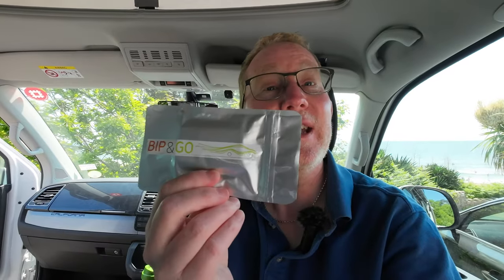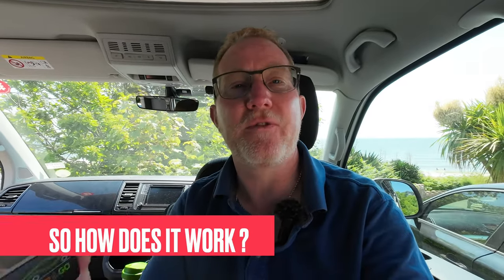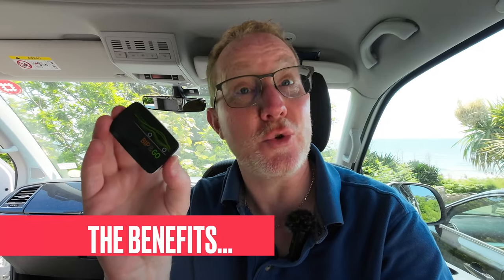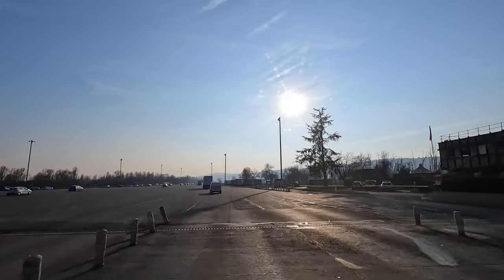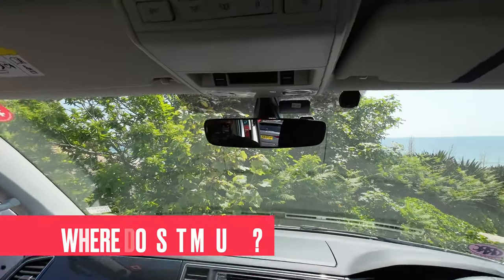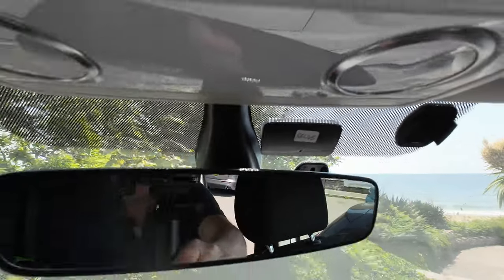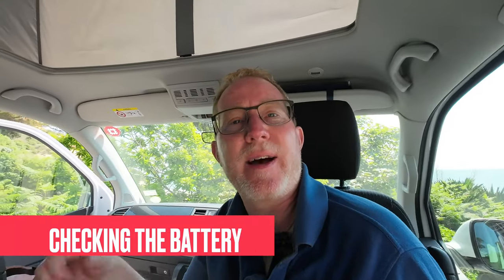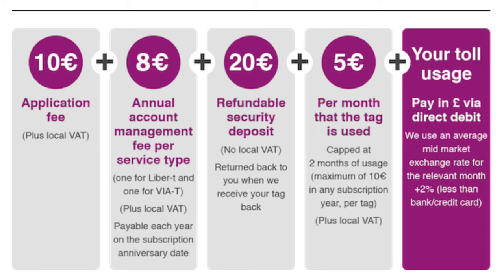Autoroute TOLL TAGs : Are they Worth It? Benefits Of The EMOVIS Autoroute Tag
In this video we check out the benefits of the Emovis Autoroute Toll Tag.
Is it worth it, does it save you money, does it save you time, should you get one ?!

00:00 Introduction
02:28 How Does it Work ?
02:50 The Benefits
06:51 Where does it mount ?
07:37 Checking the Battery
08:53 What does it cost ?

Fancy a T-Shirt ?

So Who are Campervan Journey?

We are JT, Harry, Claire, Sam and Ben, oh and Hunny the Dog. We discovered campervanning in 2015 when we bought our first Volkswagen T5 Combo after seeing many at our favourite campsites.  We were staying with our tent, and dreaming that one day we would have our own Campervan. After much research, we bought and converted our own T5 Kombi to suit our requirements, check out the video on the channel.  We soon discovered that owning a Campervan is a way of life and it is not just about amazing trips round Europe, it’s as much about great days out and family time…

We have been lucky enough to visit some amazing places with our van, many of which we know we wouldn’t have seen if we had not owned it. They instil a sense of adventure and where shall we go into your life.

After 3 years with the T5, we upgraded to a Volkswagen T6 California Beach, our current van, and we continue to enjoy travelling and visiting some amazing places.

We try to make videos to share the good and bad of where we have been and some tips and tricks that we have learnt along the way, as well as reviews of some of the things we have bought to use whilst camping and places we have visited and stayed.

Remember, We believe that buying a Campervan was one of the best things we have ever done !!!

THANKYOU !!!
We would like to say a huge thank you to all of our Subscribers and everyone who watches our videos and for all of the lovely comments, it really does mean a lot to us. It’s great to get the feedback on our videos and great to hear from you.